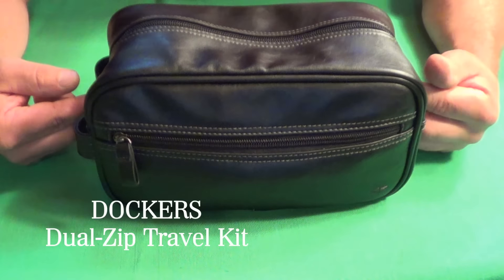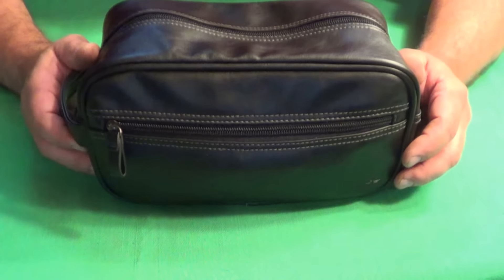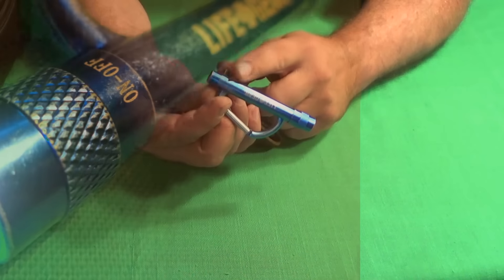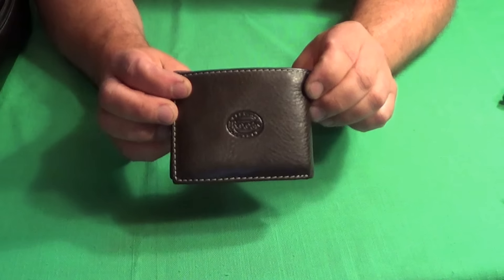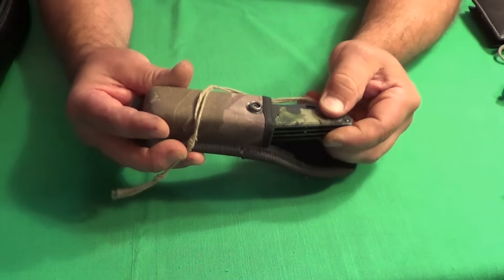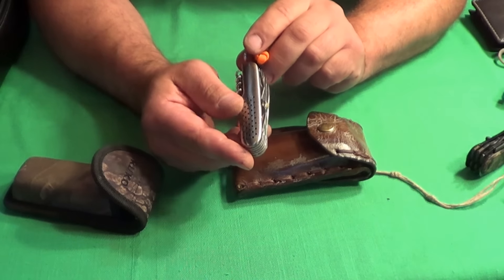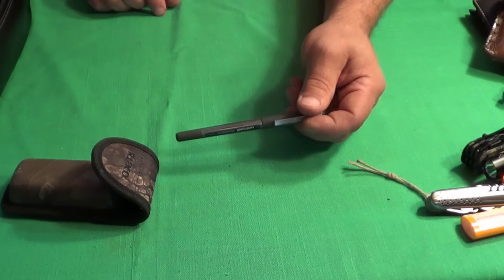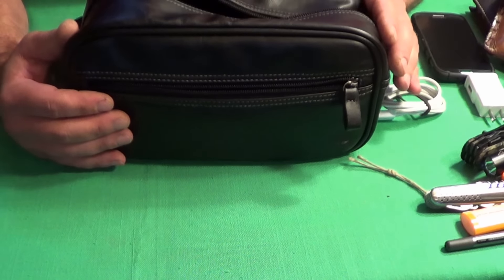Every Day Carry (EDC) Update Video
Description: Decided to do an update on my EDC. I tried to keep it short and to the point. This is not a survival kit although there are items that would be very useful in a survival situation.  I have other kits dedicated towards survival along with tons of gear in my car.